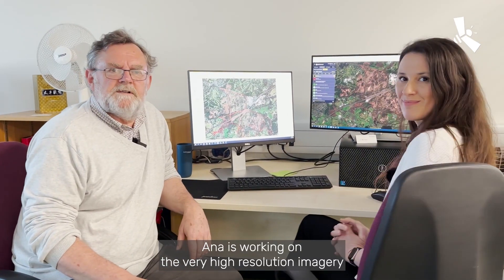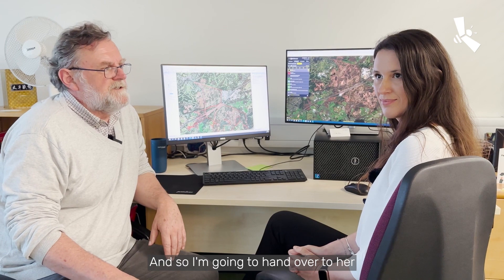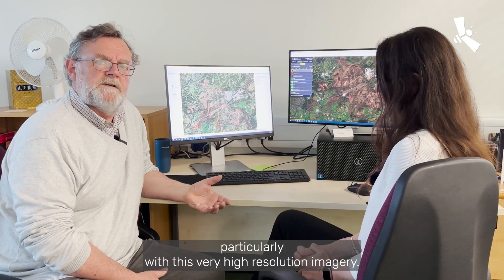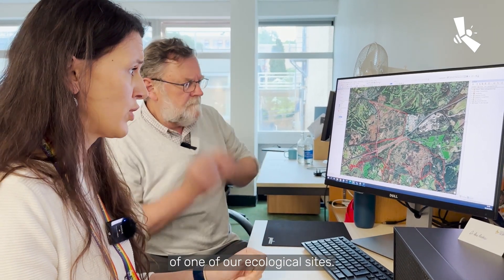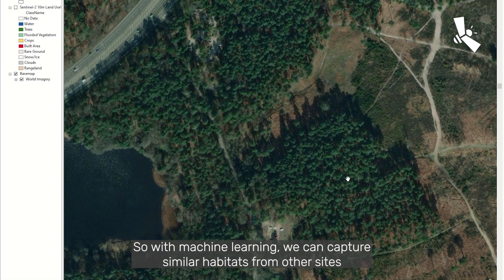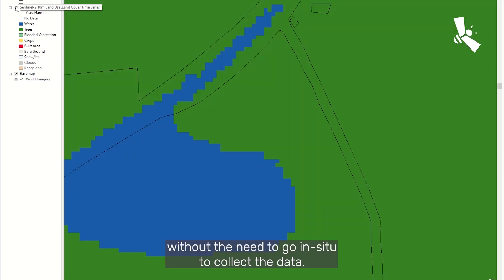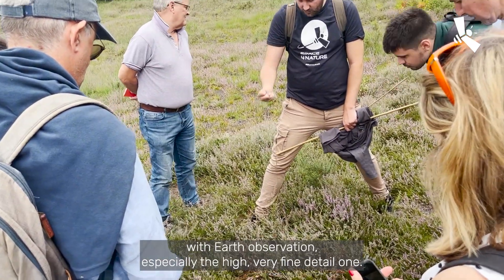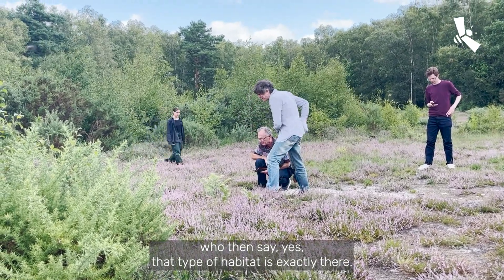Space4Nature: Mapping Habitat using Machine Learning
This three-year project made possible thanks to players of People's Postcode Lottery sees the University of Surrey and the Surrey Wildlife Trust working in partnership with Buglife and the Painshill Park Trust.

The team have enlisted the help of the public to inform their work in the newly emerging field of Earth Observation – combining satellite technology and artificial intelligence – to monitor and improve wildlife habitats.